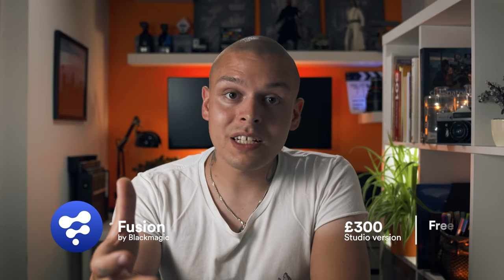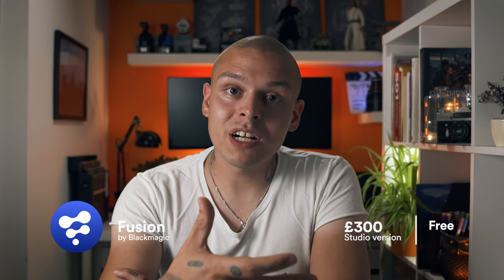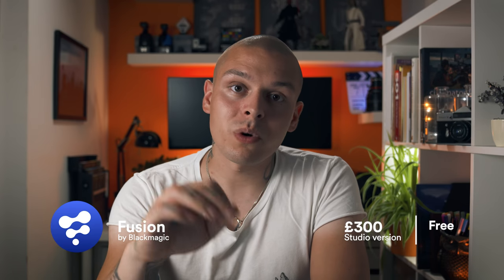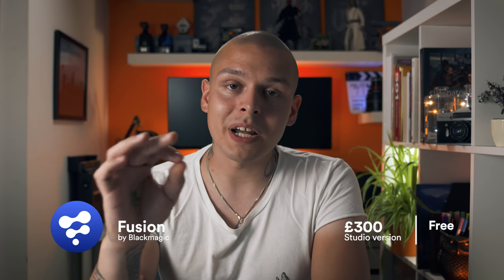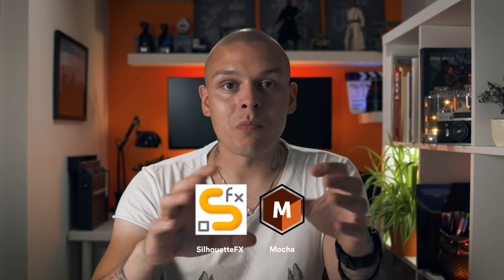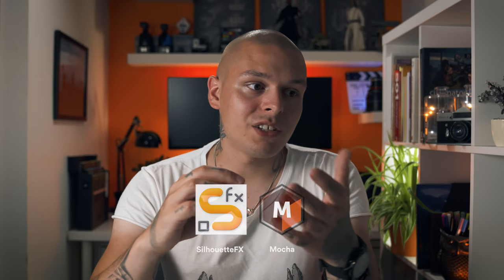PRODUCTION SOFTWARES Guide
Choosing the software is hard. In this video, I categorize production softwares to help you think strategically. Depending on your personal goals, you will be able to choose programs that fit your "plan" the most.